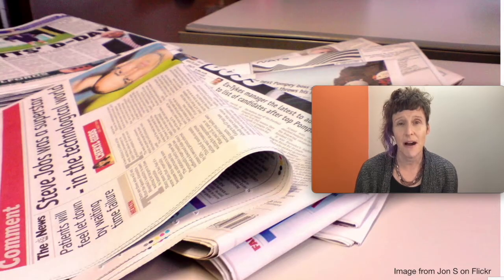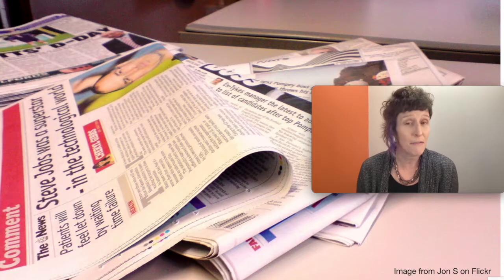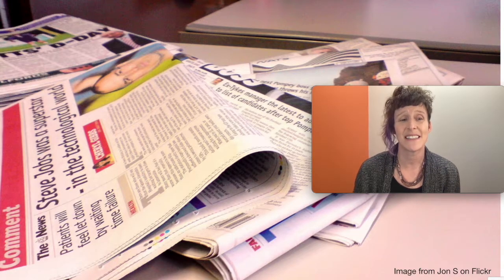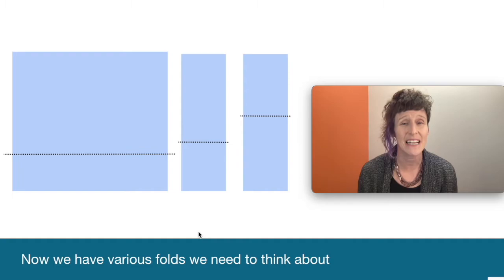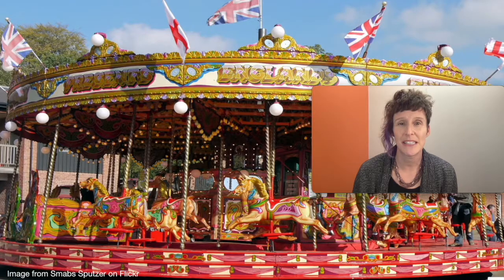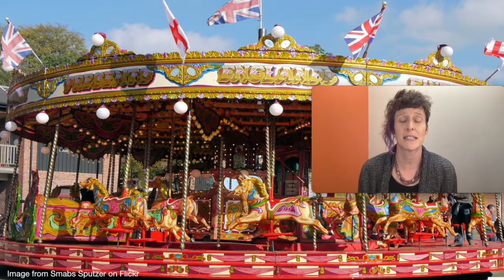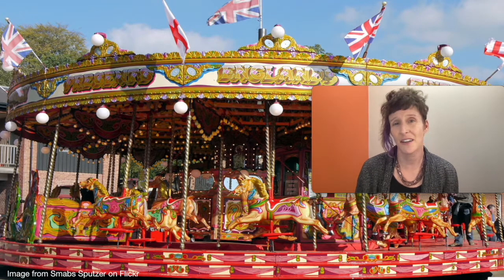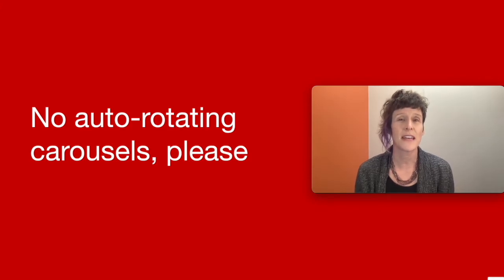Homepage Tips for Nonprofits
You don't have a lot of time, so make the most of your homepage! Nonprofit organizations need to quickly explain what they do and their value to website visitors. Learn key numbers to be aware of as you plan your homepage content for your nonprofit. Get practical tips to follow!